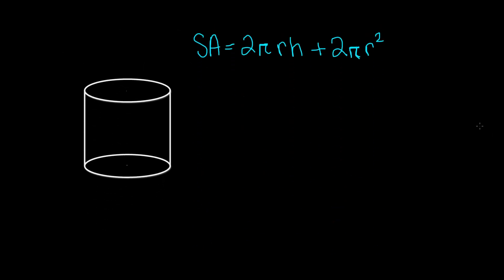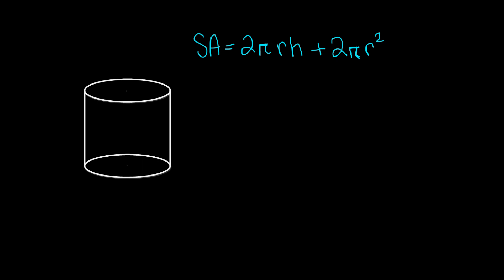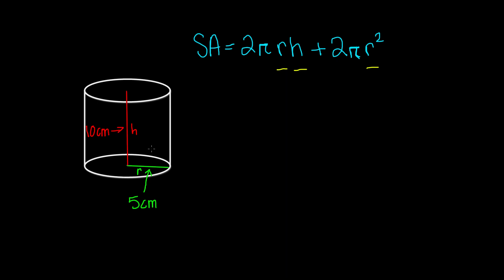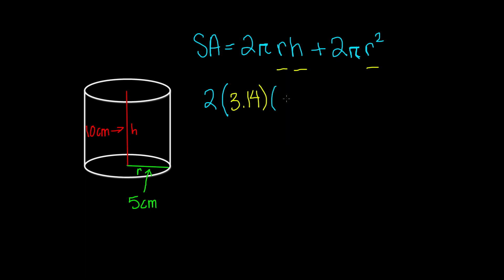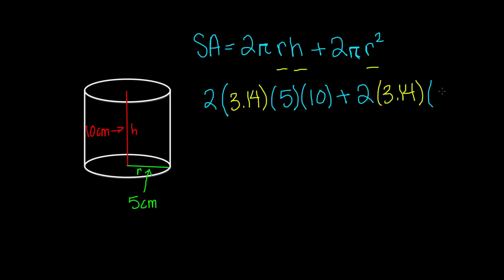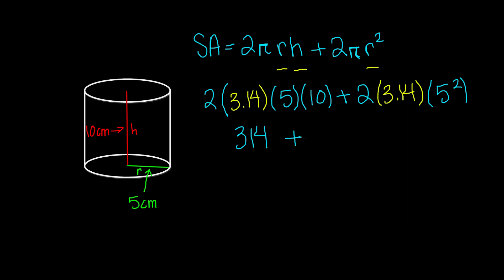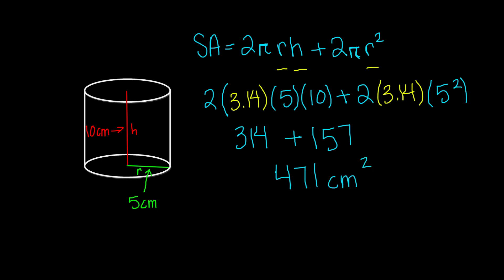Surface Area of Cylinder - 7th Grade Math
In this video you will learn how to find the surface area of a cylinder. A cylinder is a three dimensional shape. To find the surface area of a cylinder, use the formula 2 x pi x radius x height + 2 x pi x radius squared. Radius the value of the circle that stretches from the center of the circle to any end. Pi has an approximate value of 3.14.